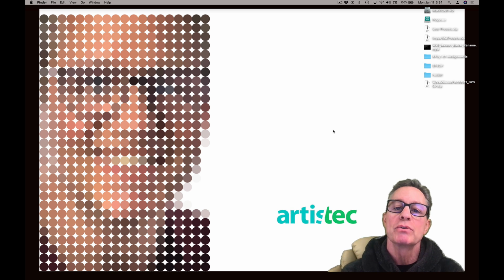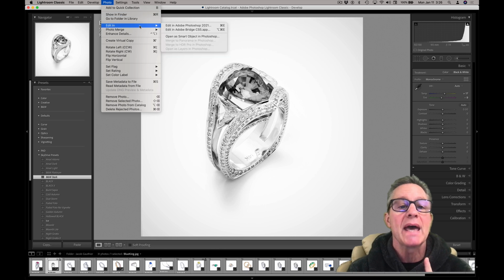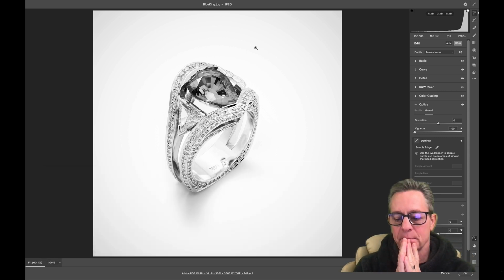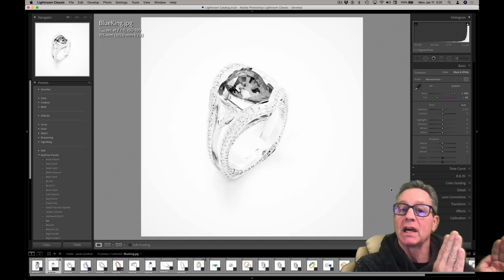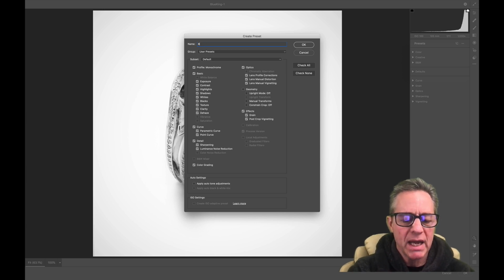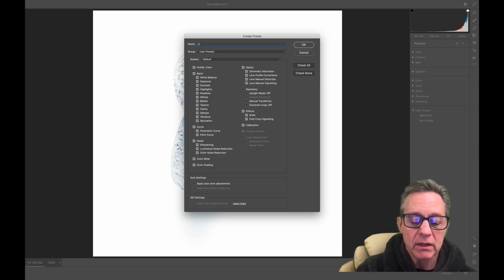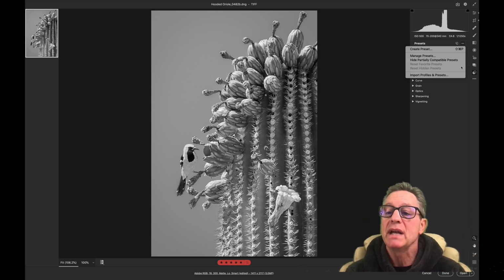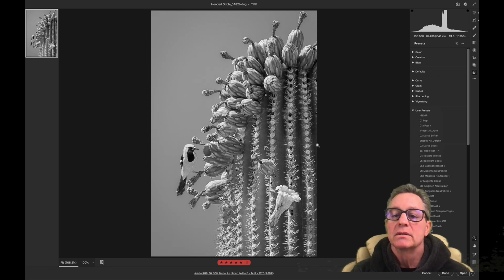The Ultimate Guide to Adobe Bridge: Week 3, Bonus Video 2: Saving & Importing Presets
Batch process for efficiency!
Saving and Importing Presets.